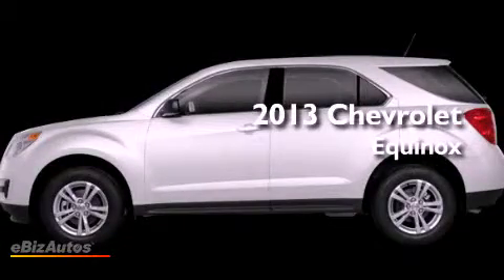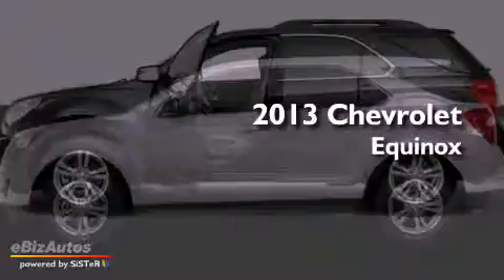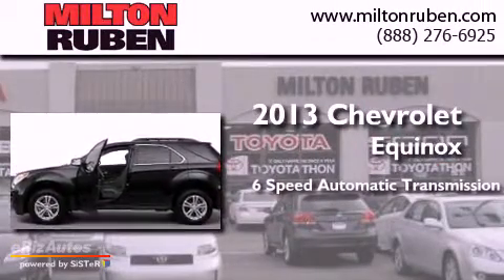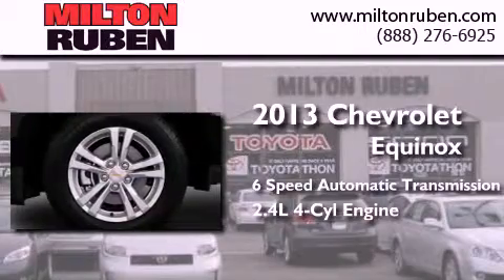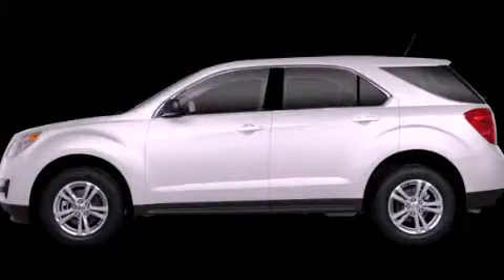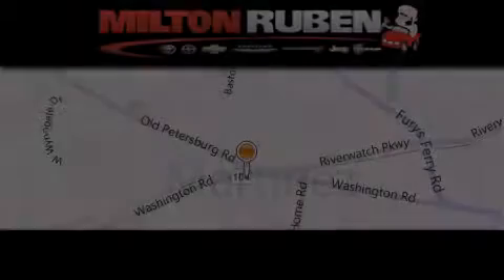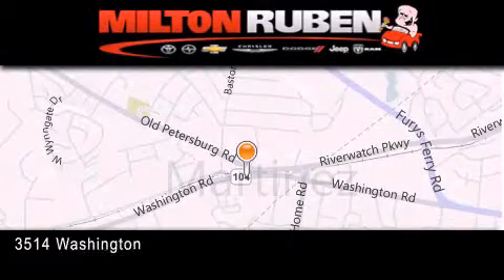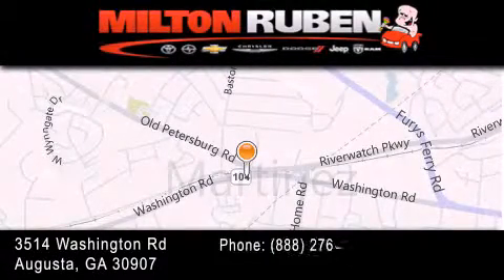2013 Chevrolet Equinox Harlem GA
Year : 2013
 Make : Chevrolet
 Model : Equinox
 Engine : 2.4L DOHC 4-CYLINDER
 Trans . : Automatic
 Exterior : Summit White

 Interior : Jet Black
 Stock : D1910

 2013 Chevrolet Equinox Augusta GA